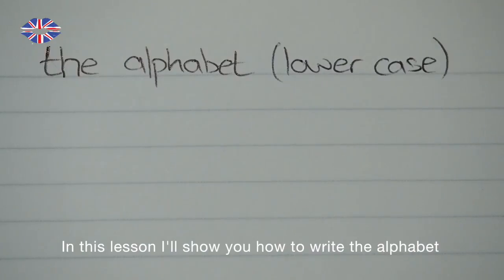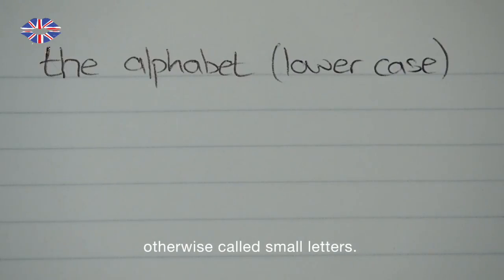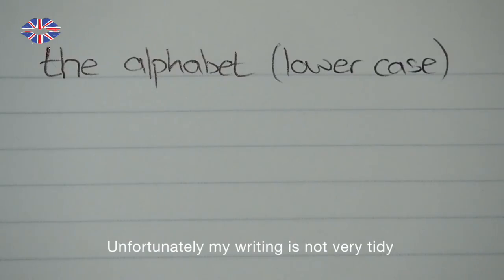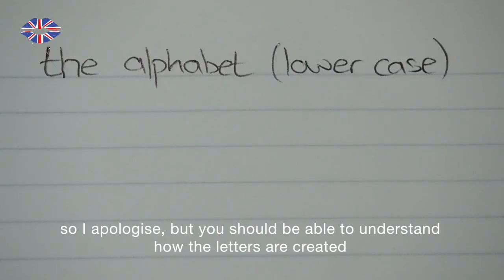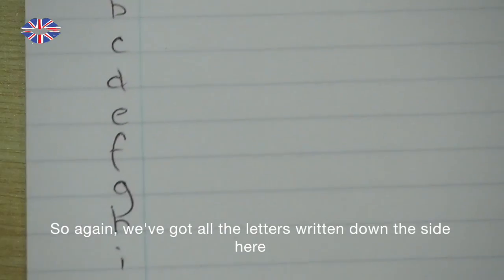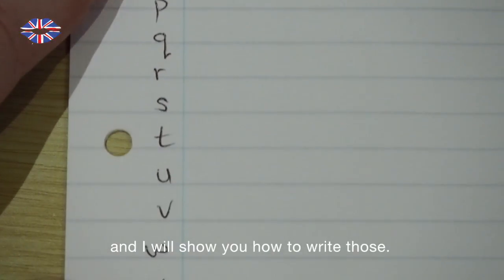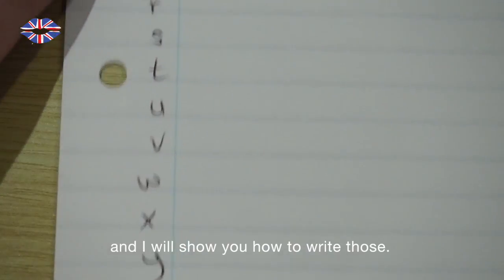How to write the English (Roman or Latin) alphabet (Lower case)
In this video I show you how to write the lower case English (Roman or Latin) alphabet.

This alphabet is used in many languages throughout the world, and here I show you HOW to write it.

Don't forget!

- leave a suggestion in the comments for a future video that you'd like to see
- share with a friend who needs some help learning English